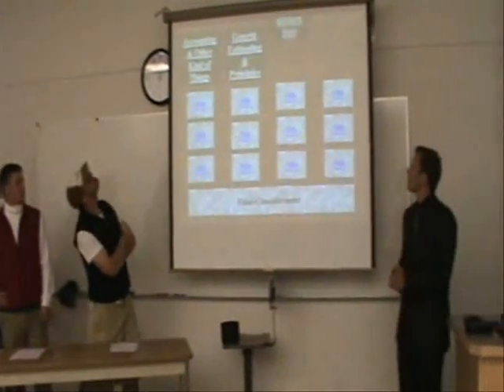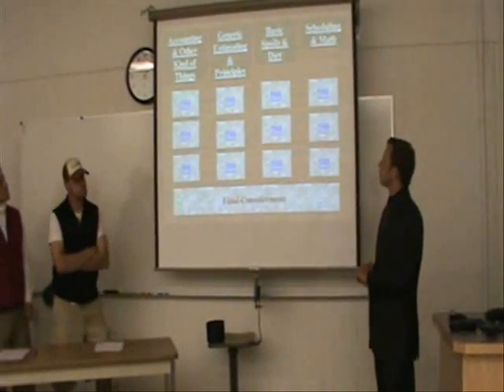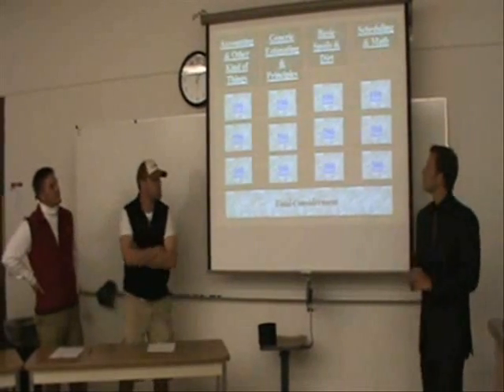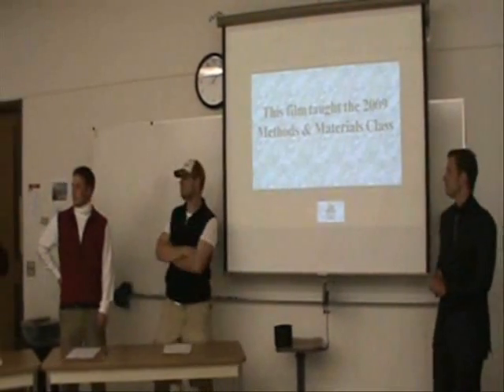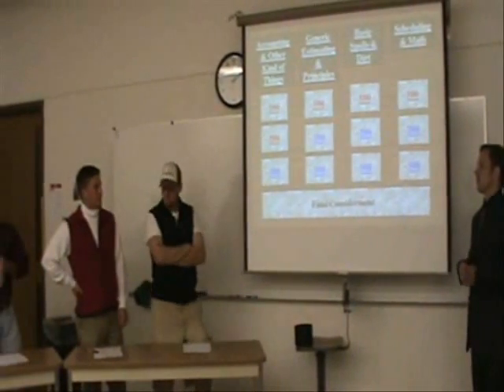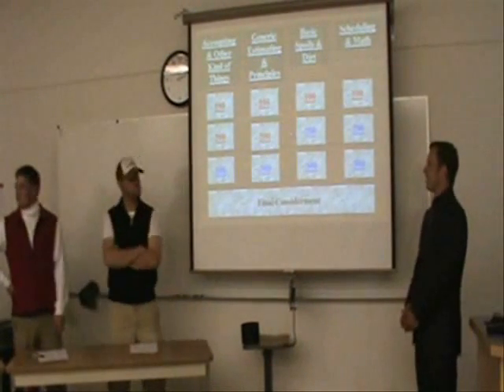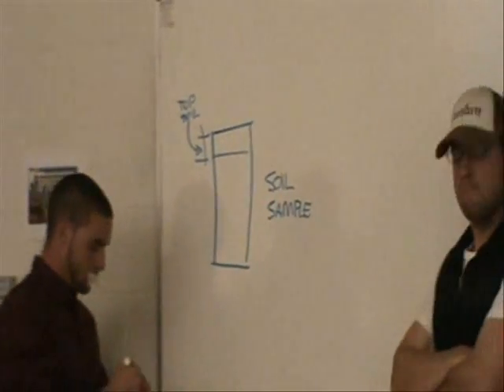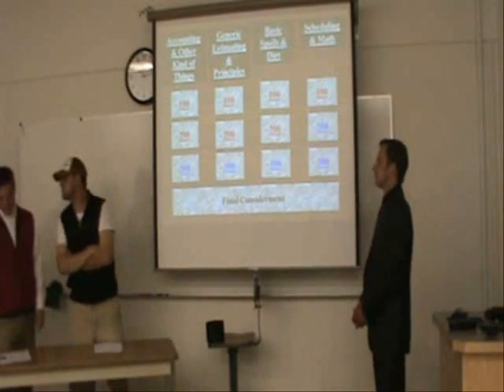CWU CMGT Senior Skit 2010 - Part 1 of 3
"Construction Considerment" senior skit abour our wonderful proffessors :)